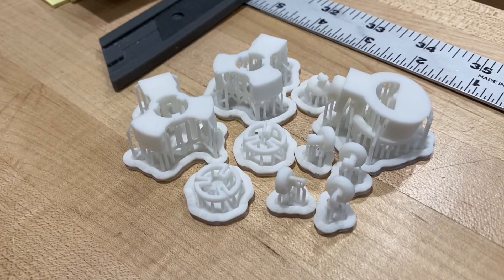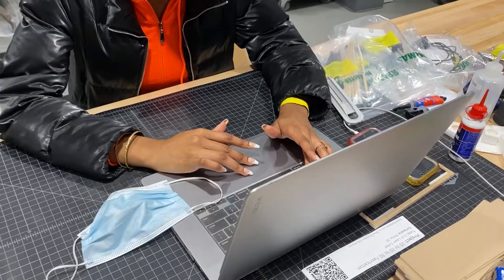The IDC Foundation Art, Architecture, Construction, and Engineering (AACE) Lab at The Cooper Union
Cooper Union undergraduates explain how the IDC Foundation Art, Architecture, Construction, and Engineering (AACE) Lab has changed ways in which they work and enabled them to have a shared space for making with students from across Cooper's three schools.

The AACE Lab offers a broad range of high-precision digital fabrication tools, such as laser cutters, CNC routers, 3D printers, a waterjet cutting machine, and much more; it was made possible thanks to the support of the IDC Foundation and a NYS Higher Education Capital Matching Grant.